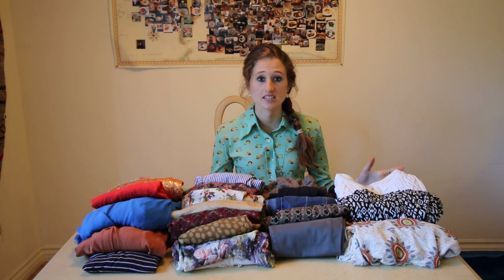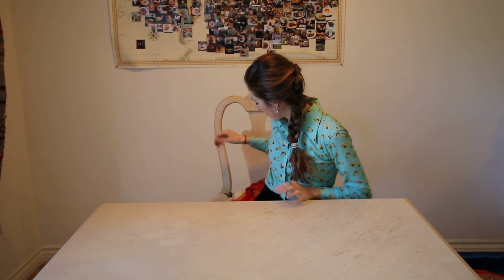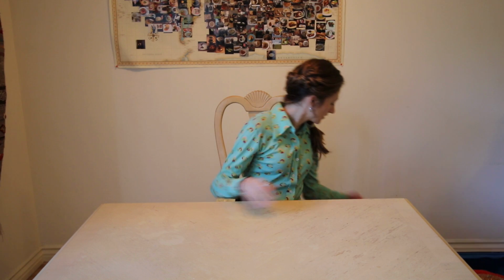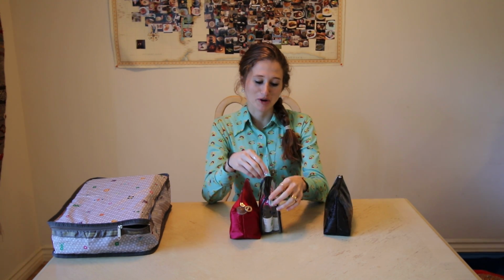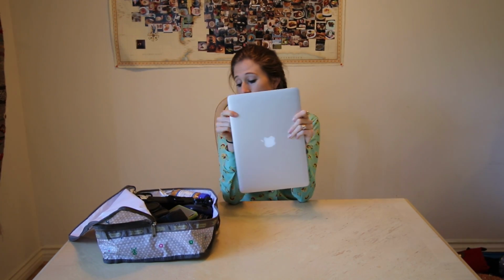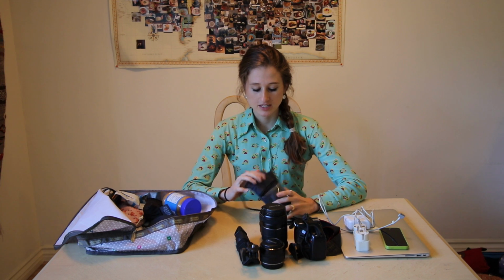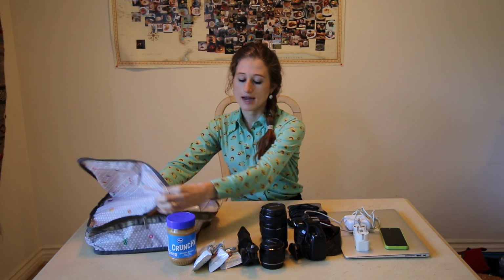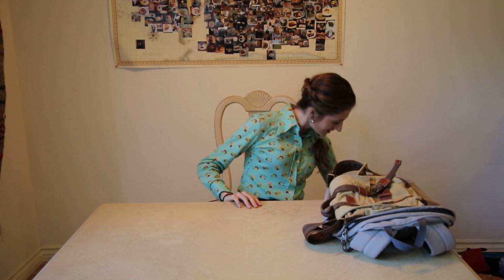Packing Guide for Egypt, Jordan, & Israel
Recommended Packing List:
• A combination of short & long sleeve shirts and pants
• 1 sweatshirt & sweatpants
• 1 warm coat (e.g., fleece jacket)
• Raincoat
• Shabbat/modest clothing
• Underwear & socks
• Pajamas
• 1 bathing suit
• 1 small towel
• 1 hat for hikes
• Adventure water shoes
• Comfortable walking shoes
• 1 Backpack (Daypack) to carry daily items with you
• Toiletries
• Sunscreen & Sunglasses
• Flashlight
• Alarm clock / Phone
• Camera & Camera Accessories
• Power adapters/converters for any electronics
• Scriptures (Religious Books – especially New Testament)
• Money Pouch, Credit Cards, Debit Cards, & some US Cash

Optional Suggested Items:
• iPod & headphones
• Journal
• Hand sanitizer
• Over the counter meds (Tylenol, Dayquil, Band-Aids, etc.)
• Favorite Snacks (granola bars, trail mix, etc.)